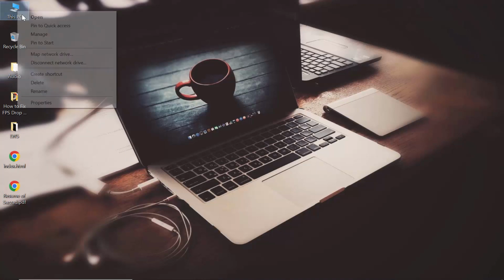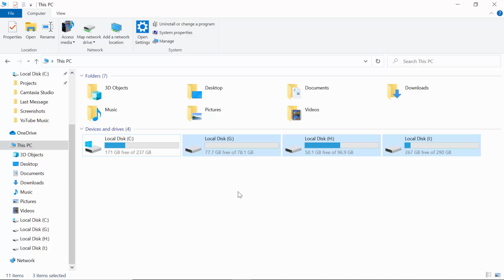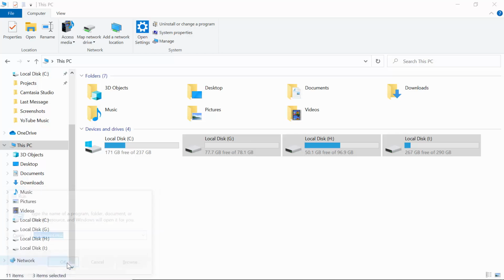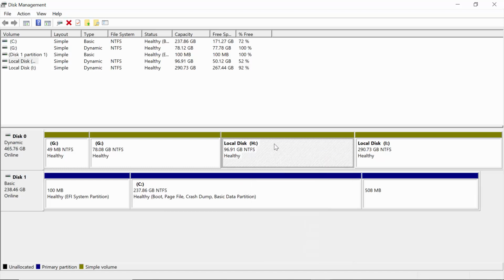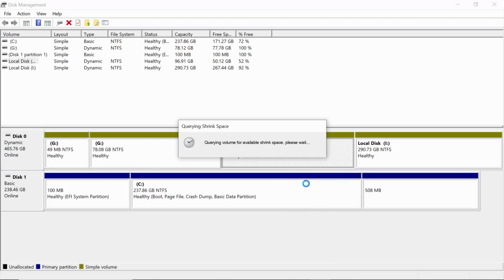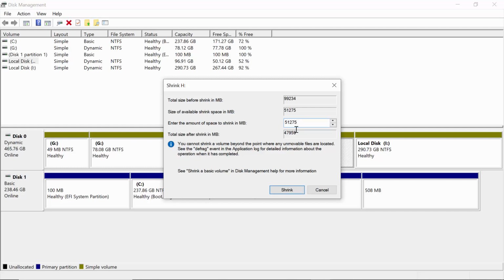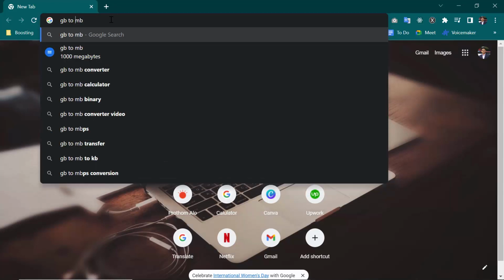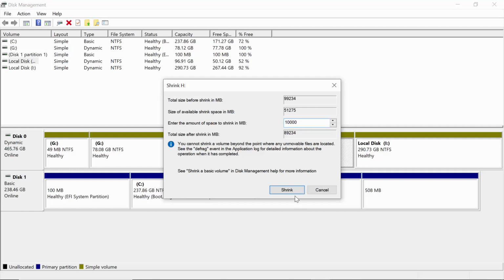How to Create Partition in Windows 10 & Windows 11 | Create a New Drive in Windows 10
You can create a new partition in Windows 10 by following these steps:

1. Press the Windows key + X and select "Disk Management" from the menu. In the Disk Management window, locate the disk where you want to create a new partition.

2. Right-click on the unallocated space or the partition you want to shrink and select "New Simple Volume" from the context menu.

3. In the New Simple Volume Wizard, click "Next" to proceed.

4. Specify the size of the new partition you want to create. You can either enter the size in megabytes (MB) or use the default maximum available space.

5. Click "Next" and choose a drive letter for the new partition. You can also choose to mount the partition in an empty folder.

6. Click "Next" and choose a file system for the new partition. The default is usually NTFS.

7. In the next screen, you can enter a name for the new partition. This is optional.

8. Click "Finish" to create the new partition. The new partition will now be visible in File Explorer.

Note: It's important to back up your data before creating a new partition, as partitioning can sometimes lead to data loss. Also, make sure you don't accidentally format or delete existing partitions while creating a new one.